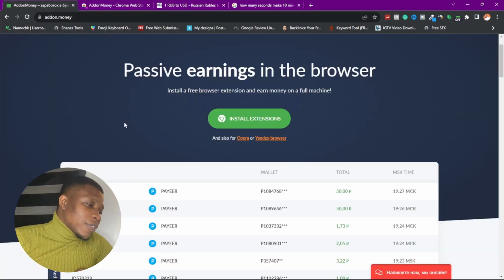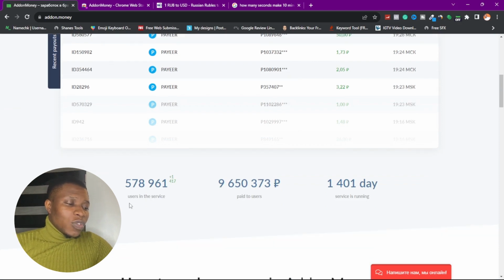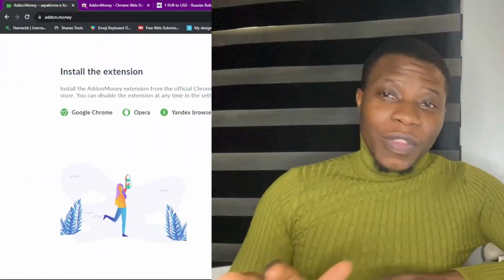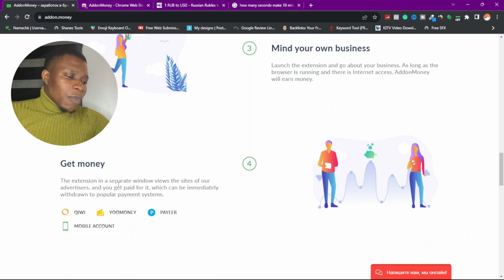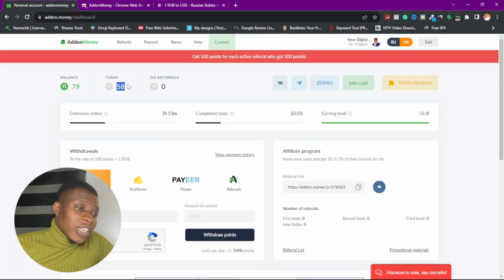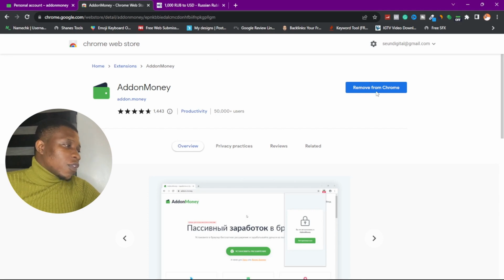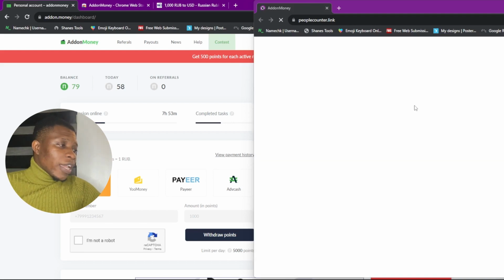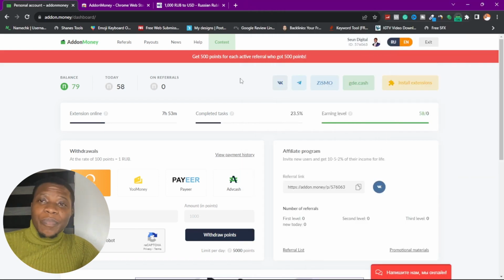🔴 LIVE! Watch Me Make $170 On Google BOT Doing nothing - Make Money Online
⚡ How to EARN ONLINE $170 A DAY DOING NOTHING? Where can you find the best bot for MAKING MONEY ONLINE that pays you AUTOMATICALLY? I tried to answer these questions in this video!